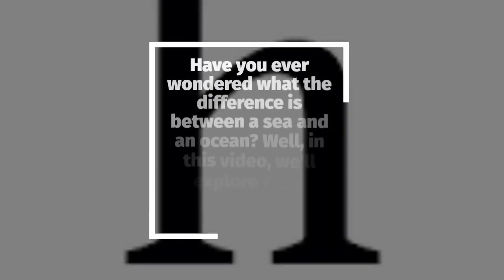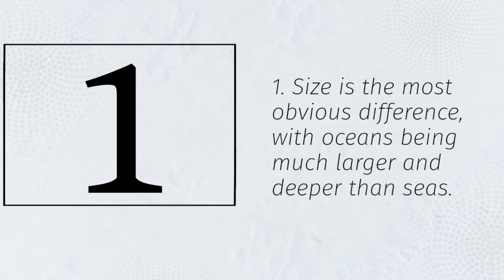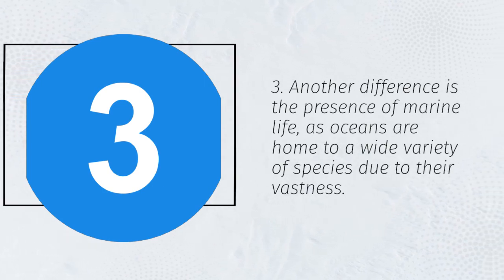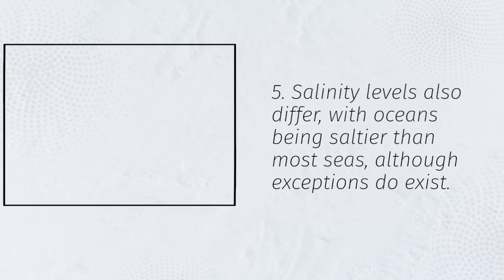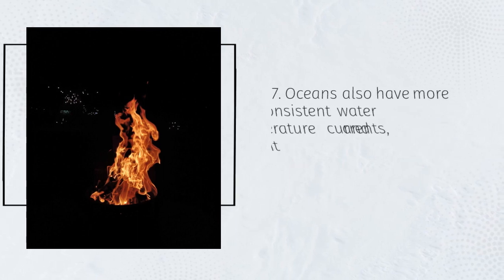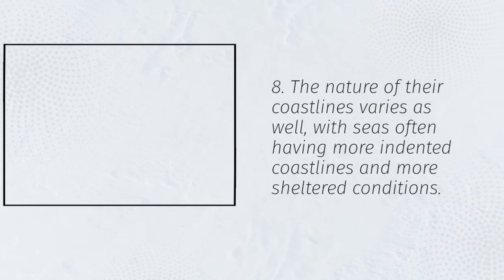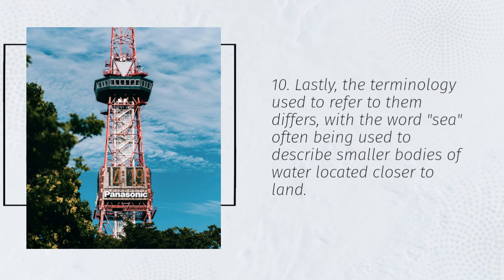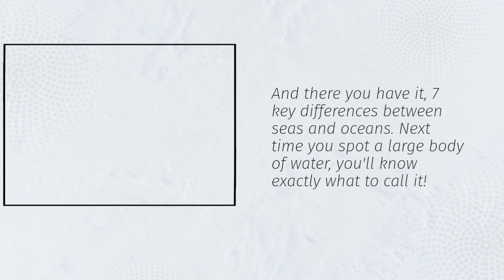DIFFERENCE BETWEEN OCEAN AND SEA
In the study of physical geography and marine science, people often use the terms ocean and sea interchangeably, but they refer to different types of large water bodies on Earth. An ocean is a vast, continuous expanse of saltwater that covers major portions of the Earth's surface, while a sea is a smaller, partially enclosed body of saltwater connected to an ocean and often bordered by land. In this video, let’s clearly explain the 6 key differences between an ocean and a sea you should know.

1. Size:
An ocean is much larger than a sea, covering vast areas of the Earth’s surface. For example, the Pacific Ocean is the largest body of water on Earth, while seas like the Mediterranean Sea are significantly smaller and confined.

2. Depth:
Oceans are generally deeper than seas, with average ocean depths around 3,700 meters (12,100 feet), while seas are shallower because they are often closer to land and continental shelves.

3. Location and Boundaries:
Oceans are open and continuous, stretching between continents, while seas are usually partially enclosed by land, such as peninsulas, islands, or coastlines, giving them more defined boundaries.

4. Connection to Land:
Seas are typically located along the margins of oceans and are directly connected to them, often lying near or along coastlines, whereas oceans are vast, open expanses of water situated between continents.

5. Number and Classification:
There are five major oceans on Earth — the Pacific, Atlantic, Indian, Southern, and Arctic — while there are dozens of seas worldwide, including the Caribbean Sea, Baltic Sea, and Red Sea.

6. Marine Life and Ecosystems:
Because seas are shallower and closer to land, they often have warmer waters and more diverse marine ecosystems compared to the open ocean, which tends to have colder, deeper, and less biologically diverse zones.